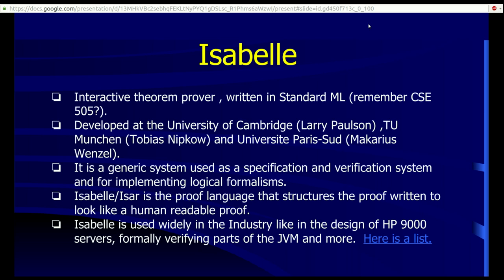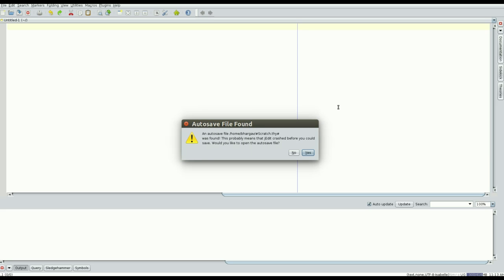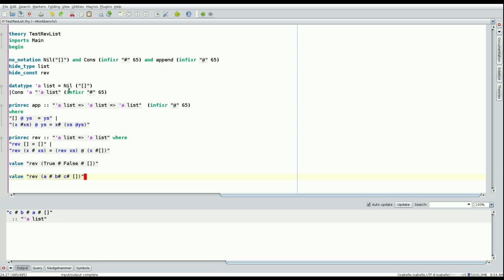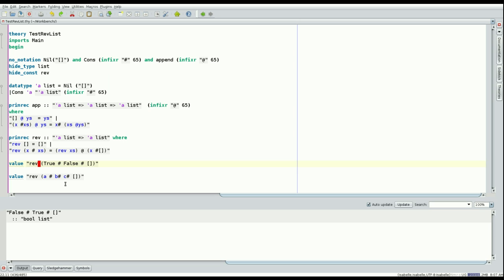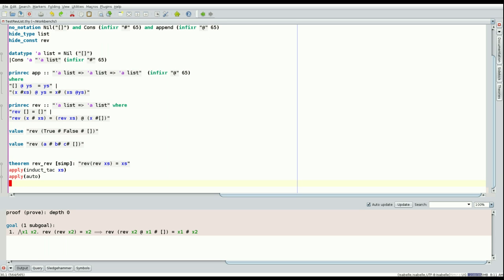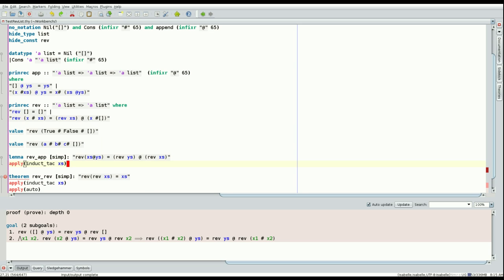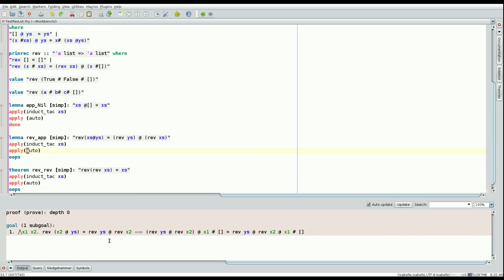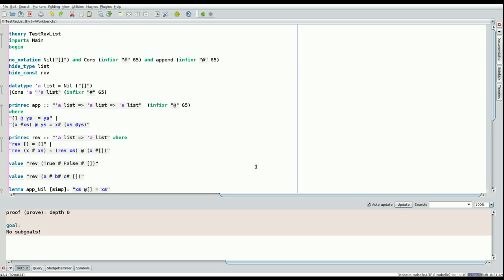Isabelle Theorem Prover tutorial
This is a small tutorial on how to start off using the Isabelle theorem prover. I take up an example of a functional program and prove its correctness using Isabelle.